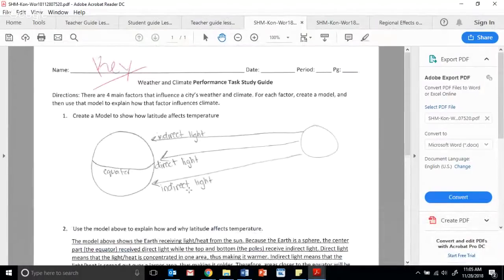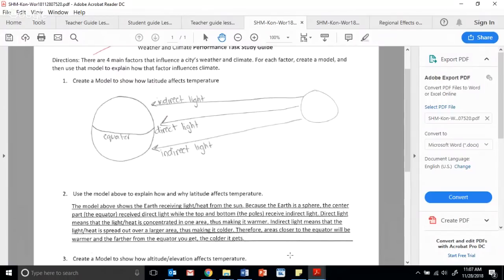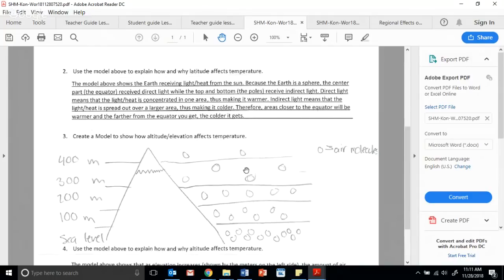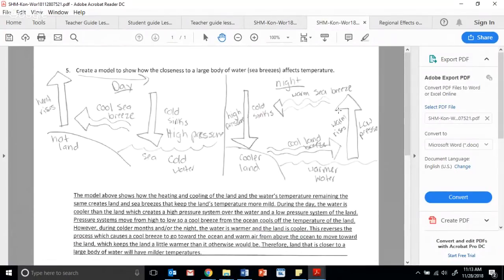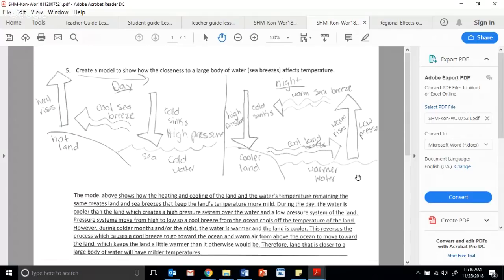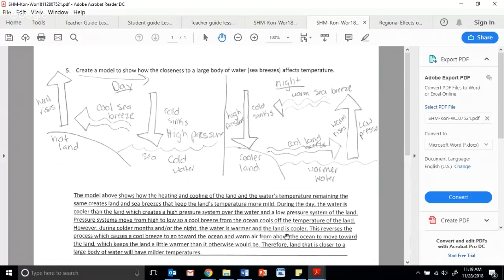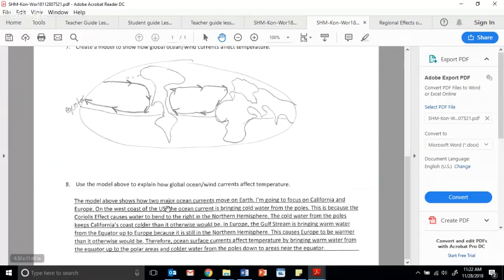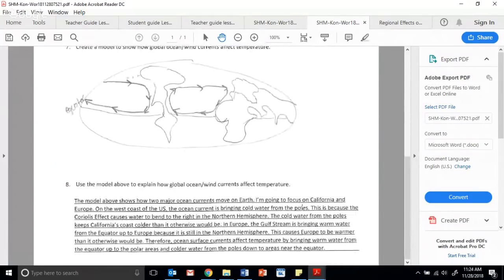Performance Task Key